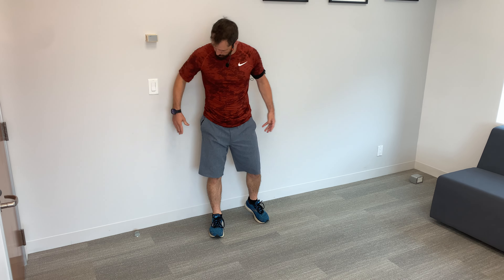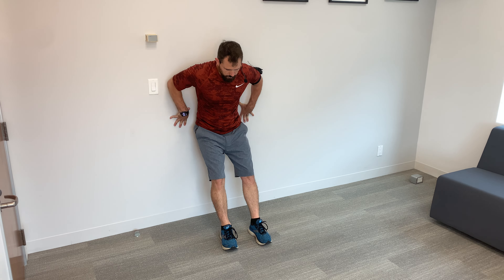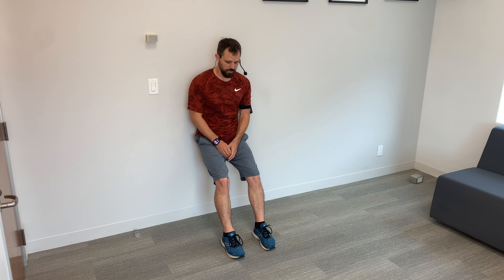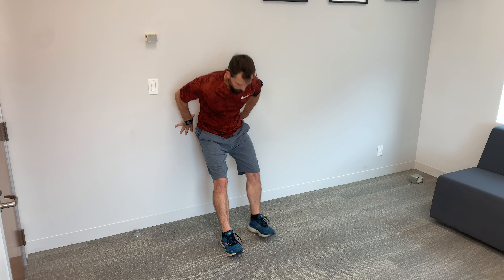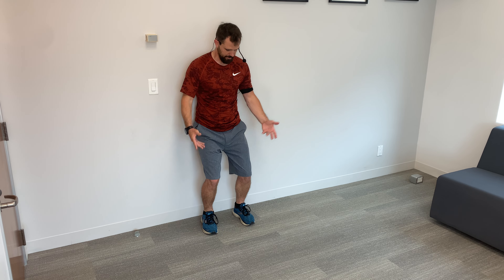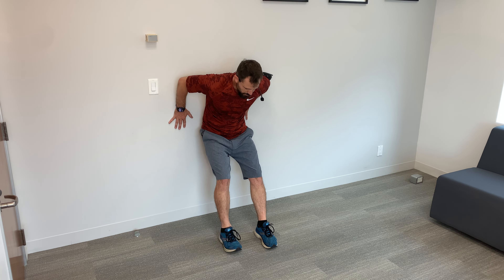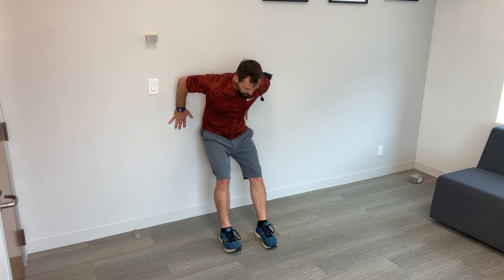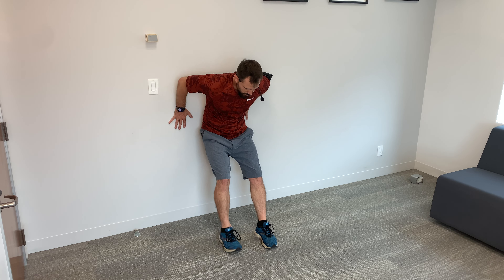Wall Sit w/Alt Leg Kicks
STARTING POSITION:
1. Lean back against a wall with your feet hip width apart and parallel.

2. Keeping your back, tailbone, and head against the wall and your feet parallel to each other, bend your knees and step your feet away from the wall, lowering you down into a seated position. Ideally low enough so your thighs are parallel to the floor, but only go as low as you are able to. Your knees should remain over your feet. Do not let them pass your toes.

MOVEMENT:
1) Without tilting your spine or hips, lift your right foot up off the ground a few inches by raising the right knee straight up like a march.

2) With your right toes held up, extend that knee straight, trying to get your right shin and thigh as close to parallel with the floor as you can.

*Think of kicking with your heel, not your toes.

3) Bend your right knee and set that foot back down in its starting position.

4) Then lift your left foot up off the ground and extend the knee, the same way as the first.

5) Bend your left knee and set that foot back down in its starting position.

6) Continue to alternate legs with each kick until you finish your set or can no longer maintain the wall sit with good form.

ONE REP is complete after both feet have kicked.

TO EXIT:
1. Push yourself out of the Wall Sit by placing your hands on the wall by your hips and pushing off it as you extend your knees, walking your feet back toward the wall up into a standing position.